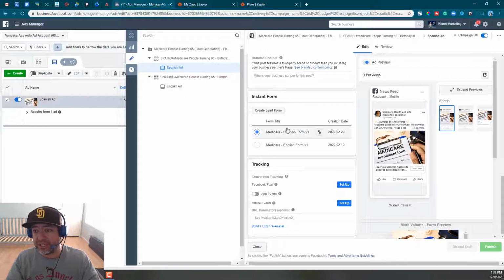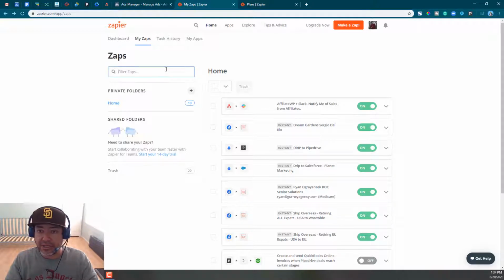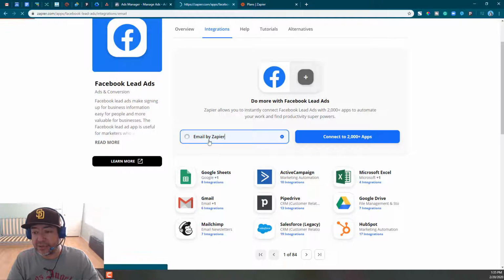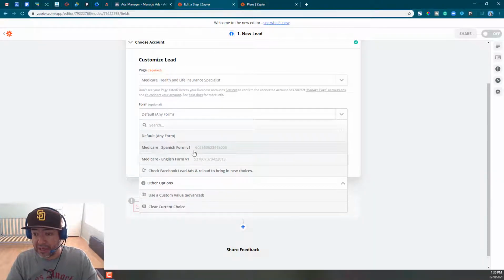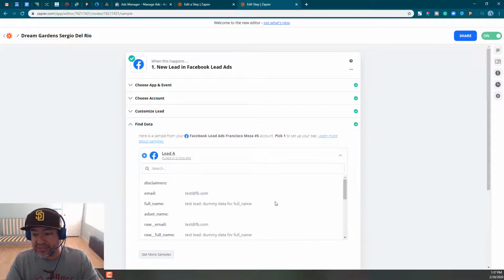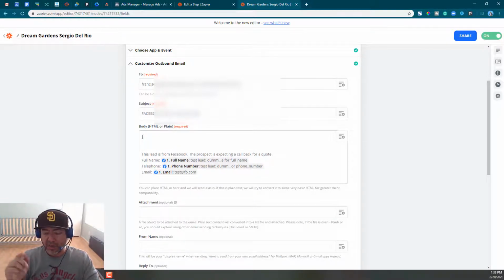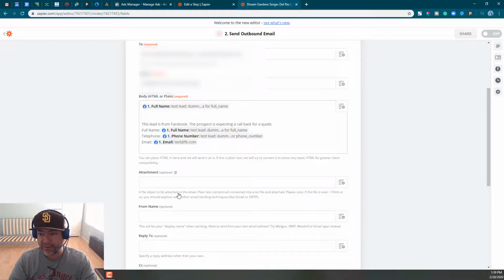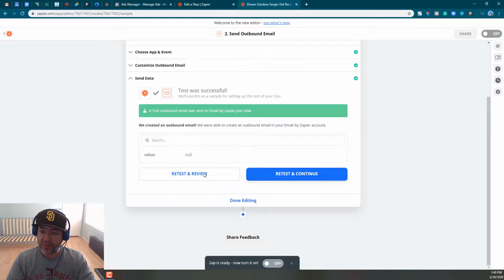How to Send Leads From a Facebook Lead Generation Campaign to Email Using Zapier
Learn how to connect Facebook to email (gmail/outlook/etc) using Zapier.

If you need us to set up (one-time set up) your Facebook Marketing campaign and integrate Facebook with your CRM, check out our pricing page.

We are an internet marketing company. We focus on making your phone ring, getting people to walk into your shop, or shop online. The advertising platforms we use are Facebook Ads, Google Ads, and YouTube Ads. We do other things too, but in the end, it's about getting the client sales.

ADVERTISE TODAY, GET SALES TOMORROW!